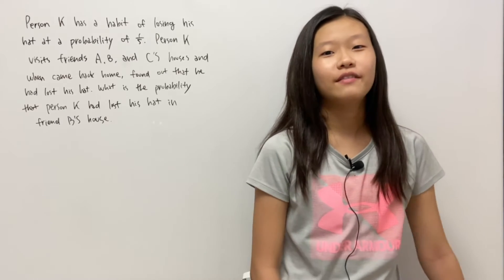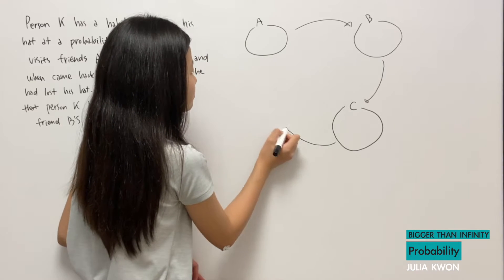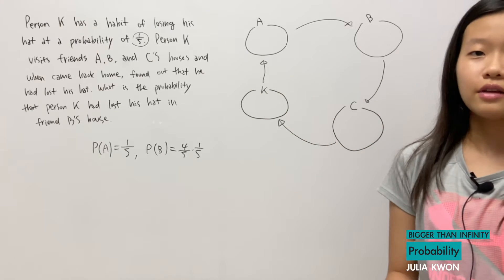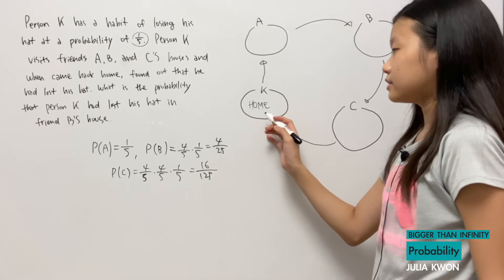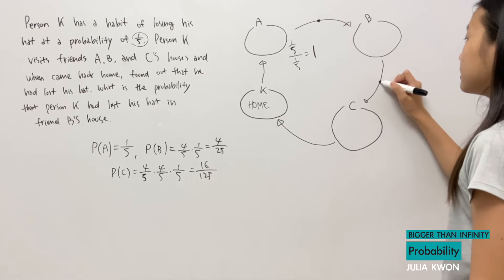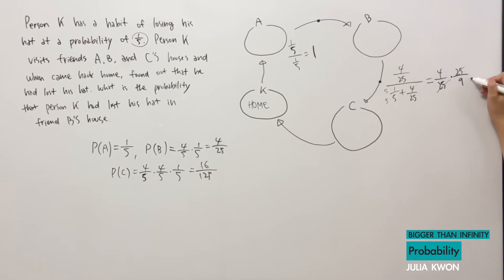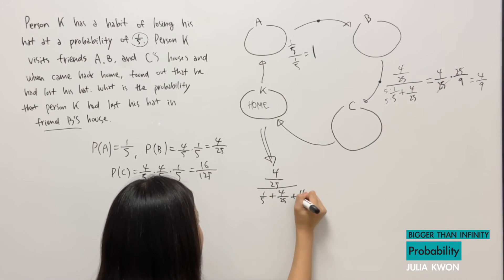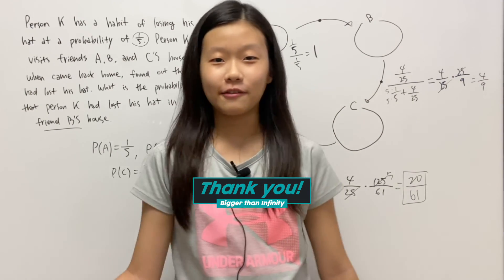Conditional Probability 1 : Find the Lost Hat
Bernoulli's Trial Rolling Dice Probability Graph theory permutations and combinations Binomial Theorem binomial expansion pascal's triangle Twelvefold Way Sterling Numbers of the Second Kind Twelvefold Way distinguishable balls distinguishable boxes
The Number of Functions and Injections surjections twelvefold way sterling number of the second kind sterling number of the first kind balls and boxes labelling selection grouping partitions of sets and numbers with or without repetition injective surjective up to permutations